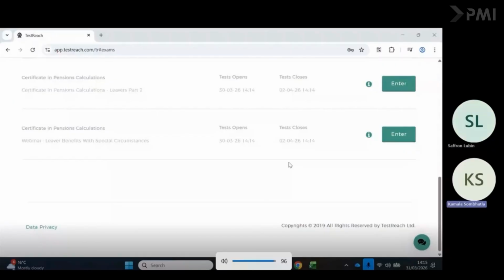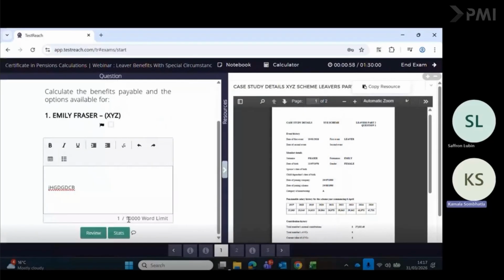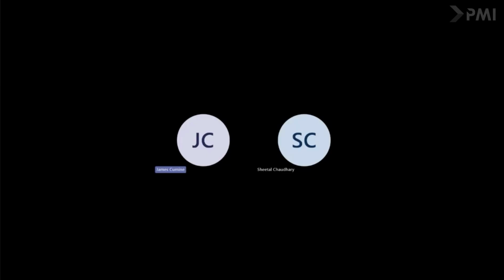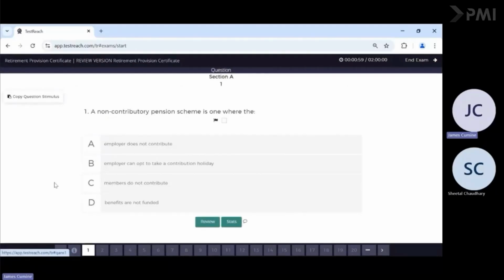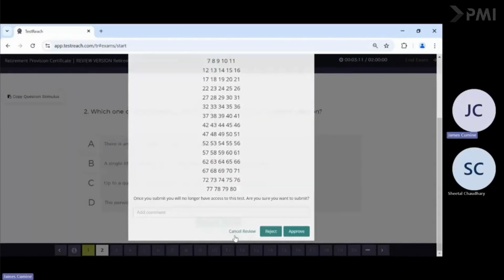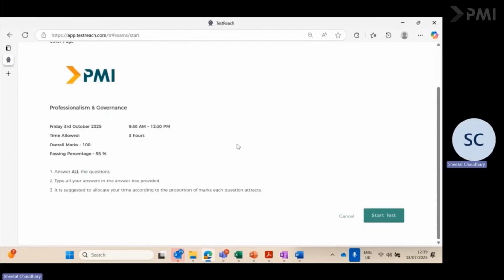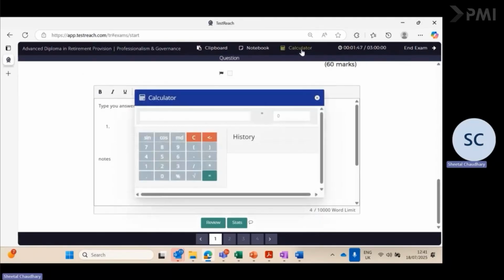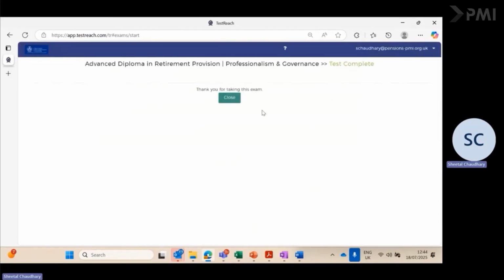Using the exam portal | Exam preparation and guidance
This video provides a walkthrough of the PMI online exam portal, helping learners understand what to expect before and during their assessment. Learn how to access your exam, navigate the TestReach platform, review key instructions, and confidently move through the examination process.